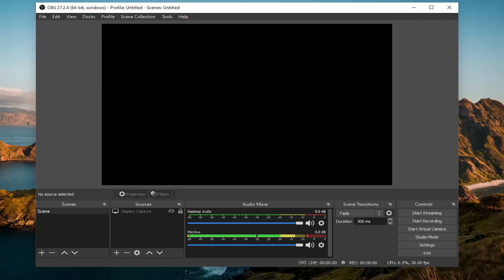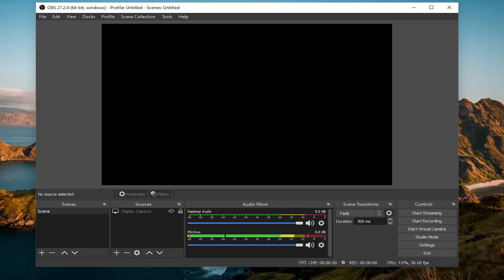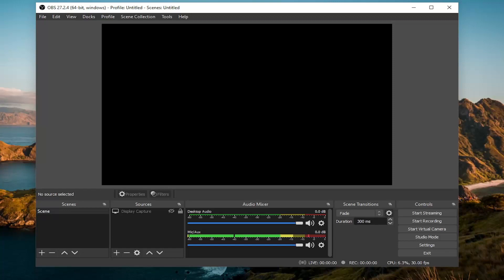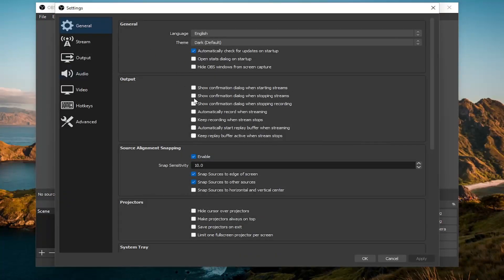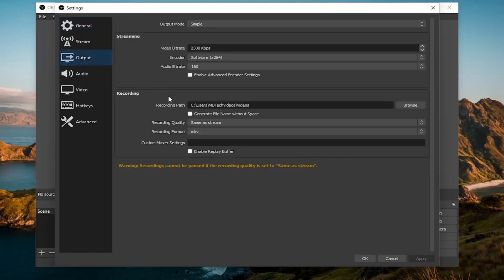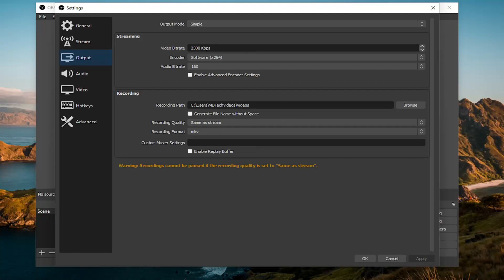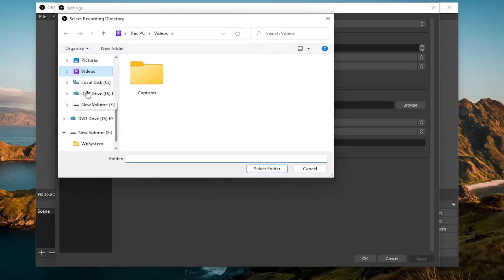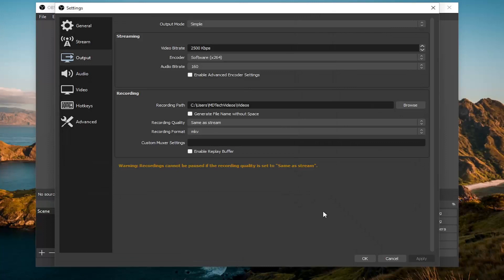OBS How To Change Recording Folder (EASY)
When you first install OBS Studio on your computer you will be asked to select a storage location for your recordings. If you are anything like me you probably just clicked “Next” without even reading what you were doing.

Where Are My OBS Studio Recordings Saved? How To Change Where They Are Stored!

This tutorial will apply for computers, laptops, desktops, and tablets running the Windows 10 and Windows 11 operating systems (Home, Professional, Enterprise, Education) from all supported hardware manufactures, like Dell, HP, Acer, Asus, Toshiba, Lenovo, Alienware, Razer, MSI, Huawei , Microsoft Surface, and Samsung. This tutorial will also apply for Apple's macOS devices (MacBook Pro, Air, and Mini) that support OBS Studio.